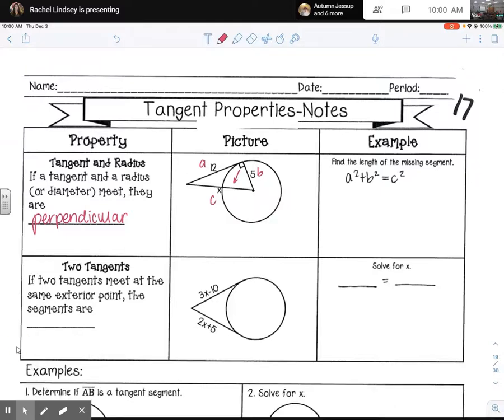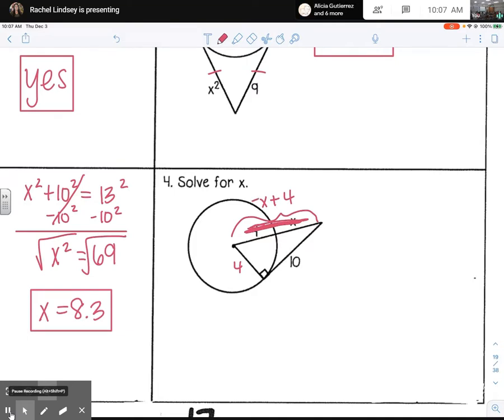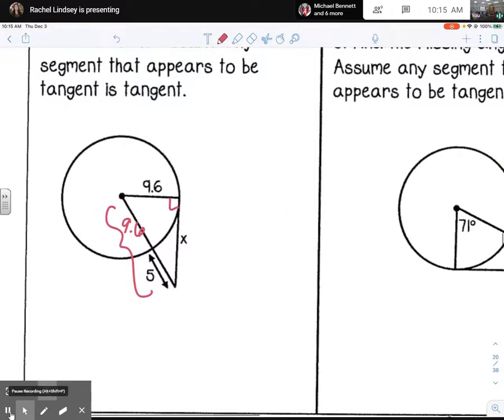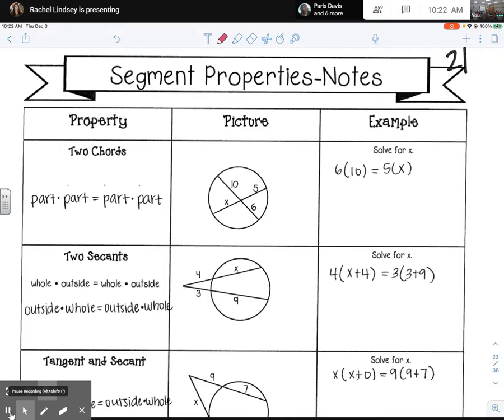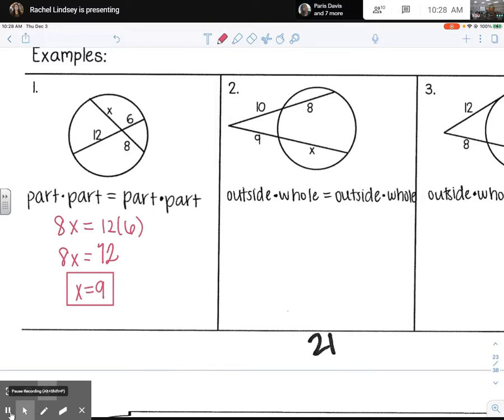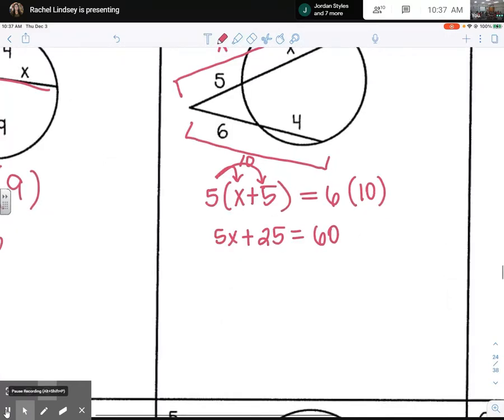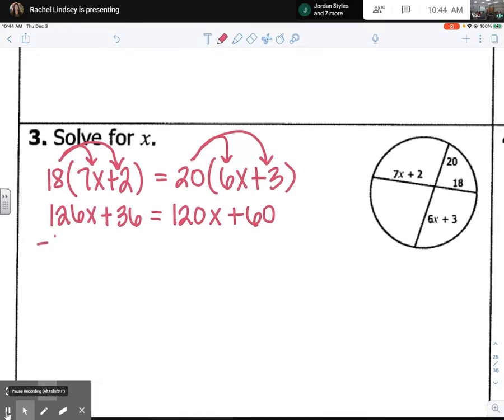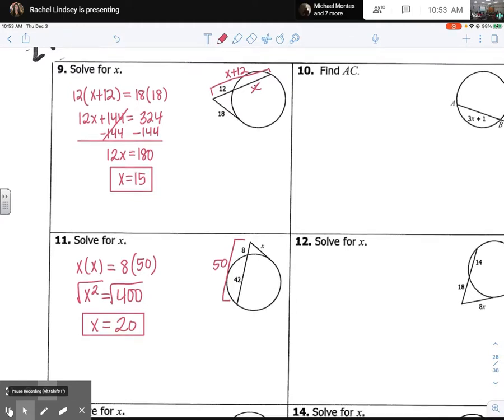LIVE: Dec 3, 2020